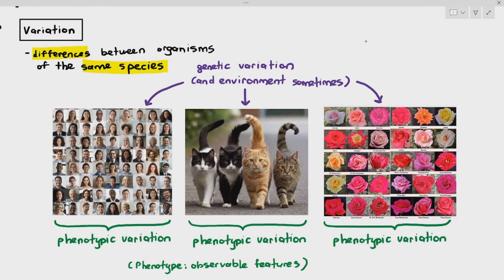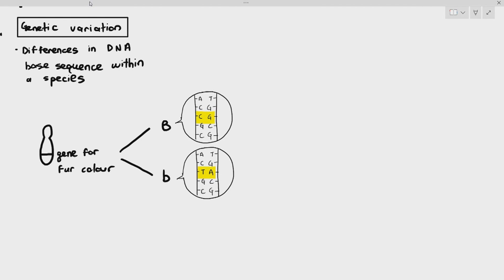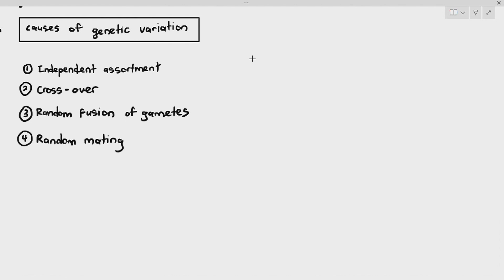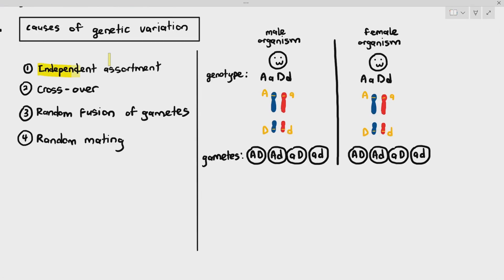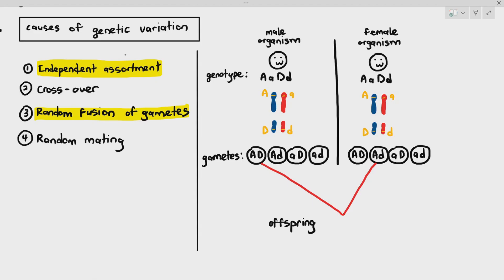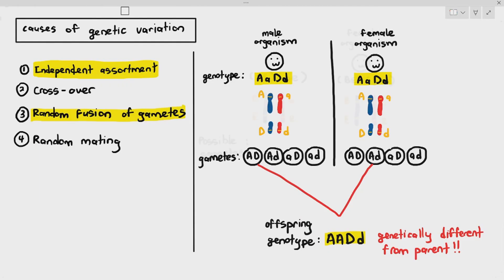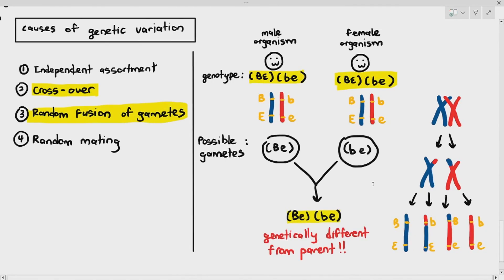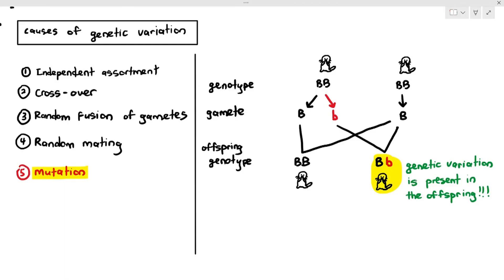17-2 Genetic Variation (Cambridge AS A Level Biology, 9700)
Genetic variation is defined as the 'differences in DNA base sequences between organisms of the same species.'

The causes of Genetic Variation include:
Independent Assortment
Cross-over
Random Mating
Random Fusion of Gametes
Mutation